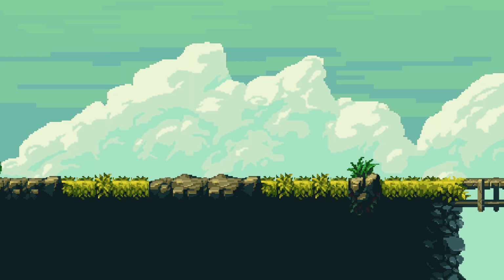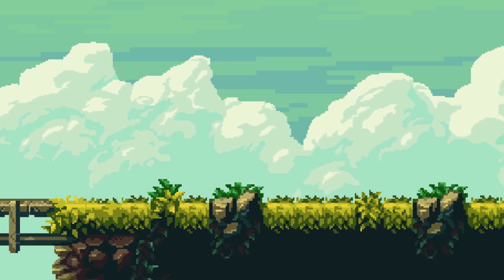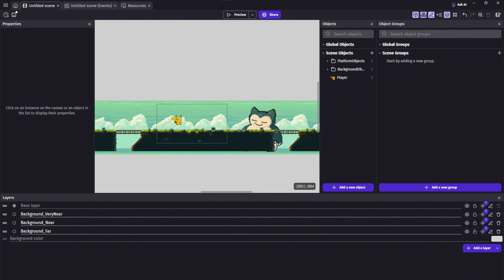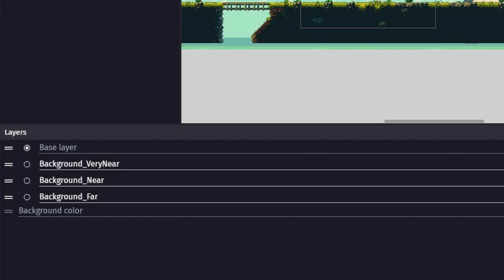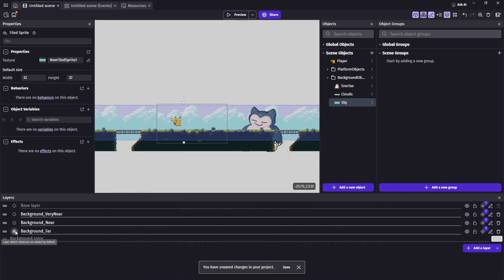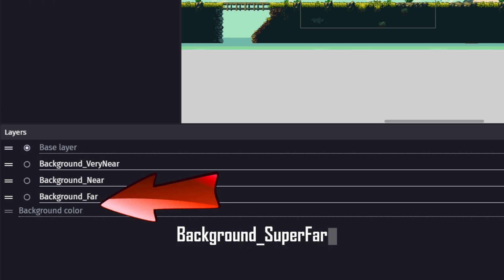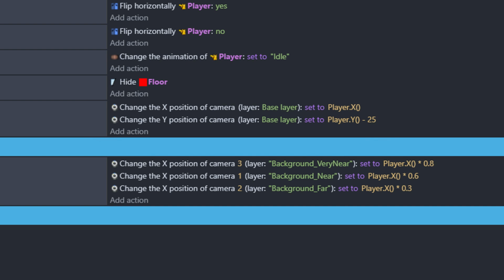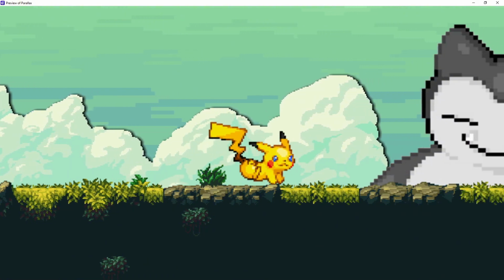Make Your Game Pop - Parallax Tutorial in 2 Minutes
Looking to learn about Parallax with a fast-paced tutorial? Want to give your 2D game that wow factor? You are in the right place, I am here to show you how to add parallax scrolling in your game to instantly boost depth and immersion in your scene.

I will be using GDevelop, but all game engines have ways to add a Parallax effect, and this video will help you no matter what one you are using.

We’ll break down exactly how to:

Set up multiple background layers

Adjust camera speeds for parallax movement

Use GDevelop’s built-in tools (no code required!)

Make your game look way more polished with just a few tweaks

Whether you’re making a pixel art platformer, an adventure game, or your first indie project, parallaxing is one of the easiest ways to level up your visuals.

- Perfect for beginners using GDevelop 5
- Works in almost any game engine
- Just 2 minutes to learn!